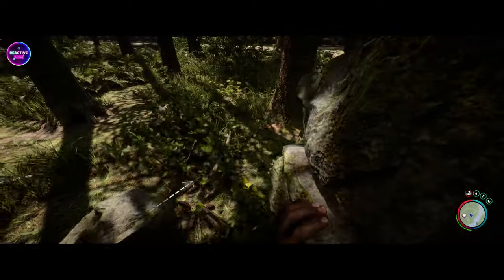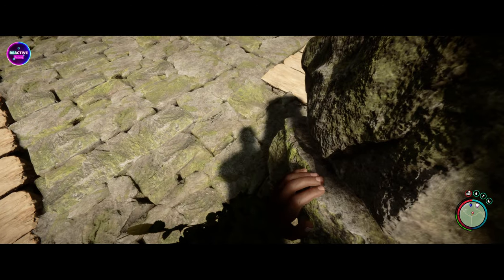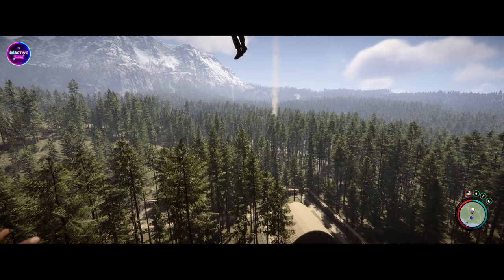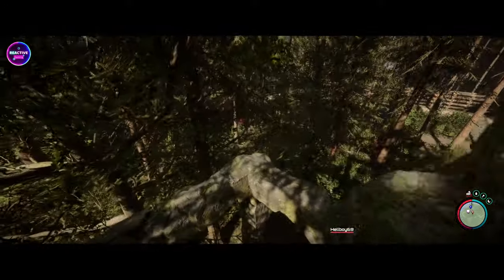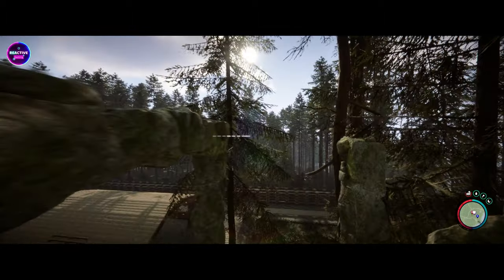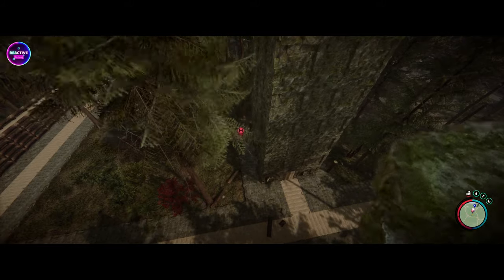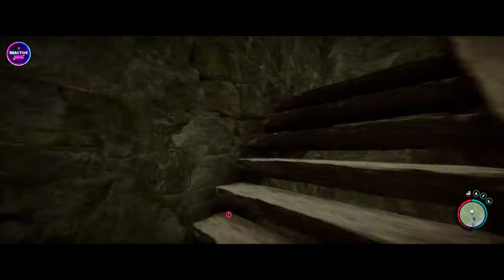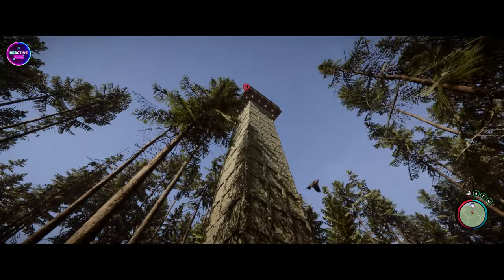Building the Heart of the Base! Constructing the Control Tower | Sons of the Forest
Join us on Reactive Gaming as we tackle the next crucial phase of our Military Base series in Sons of the Forest! Today, we're constructing the most vital component of our base: the control tower. This towering structure, standing at an impressive 17 stories high, will serve as the heartbeat of our operation, overseeing all activities within the base. With a massive spiral staircase leading to the top, this control tower will provide us with unparalleled visibility and strategic advantage. Witness the epic construction unfold as we lay the foundation for our base's central command hub!